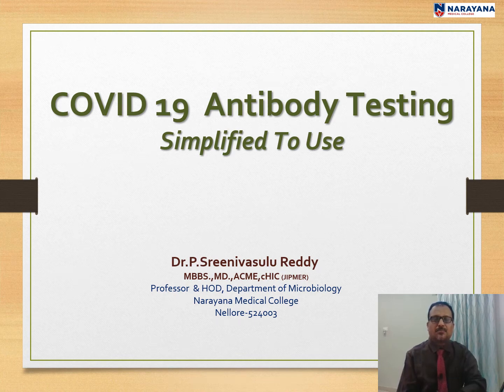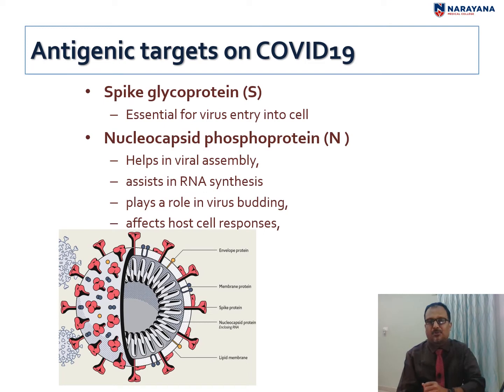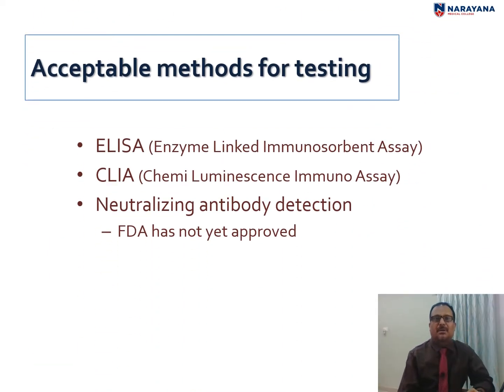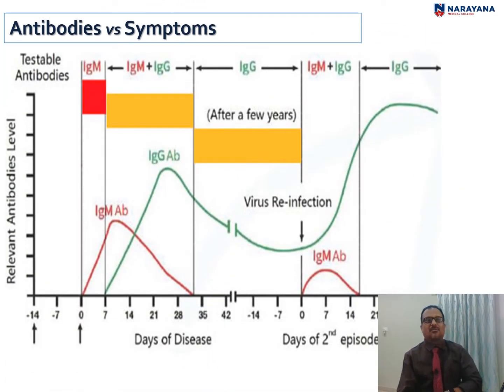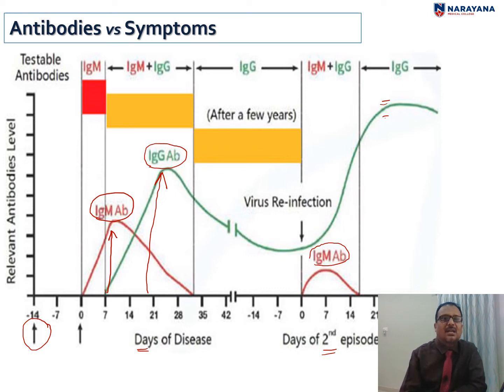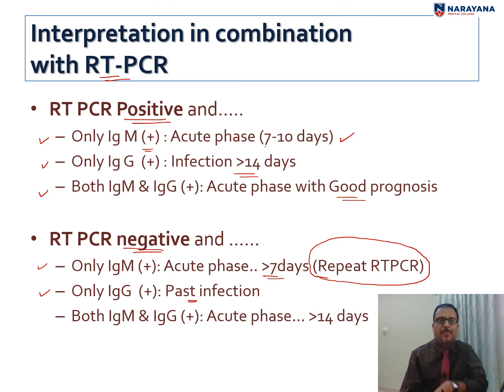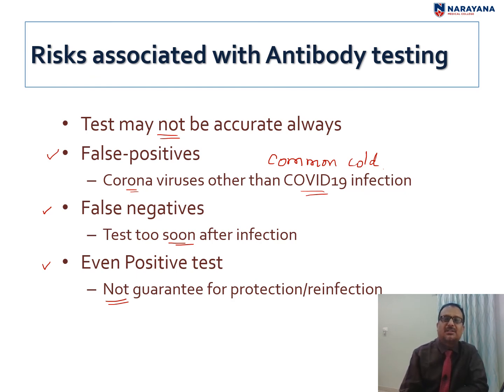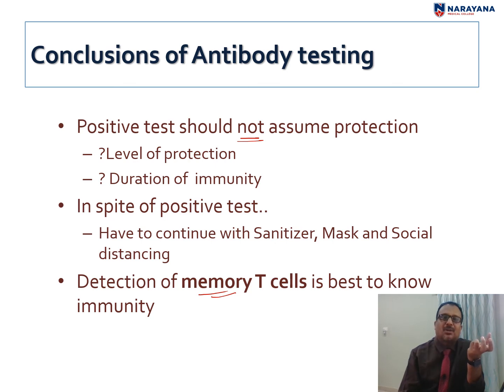COVID 19 Antibody Testing: How it can help in this Pandemic?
Detailing about the uses of COVID19 serological tests during this pandemic with COVID19